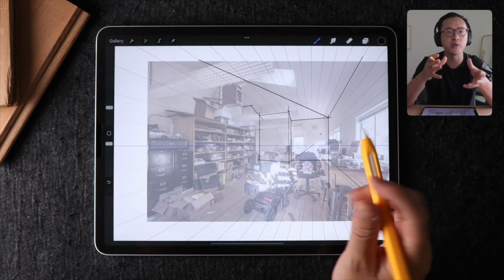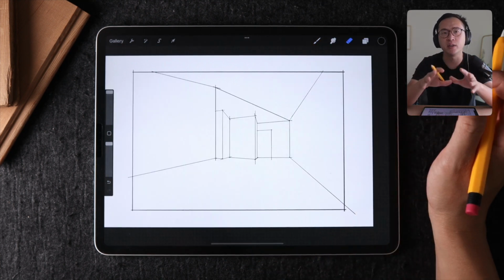The Truth Behind a Real Design Process